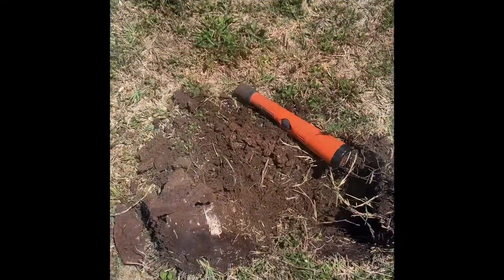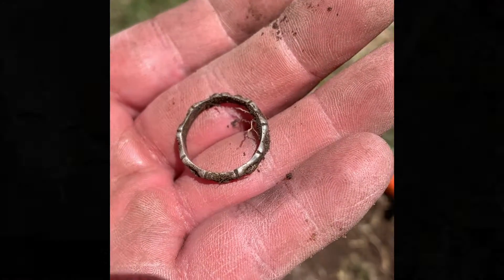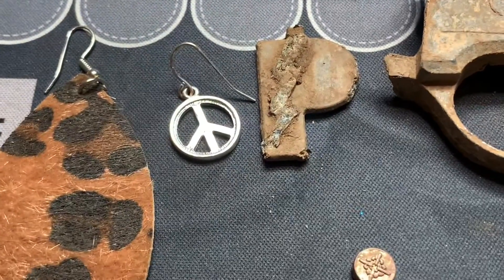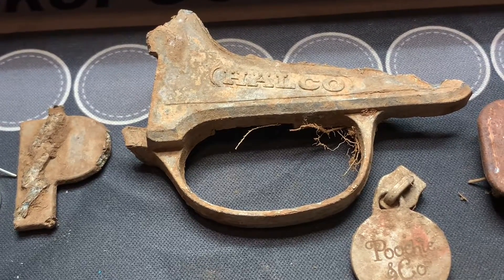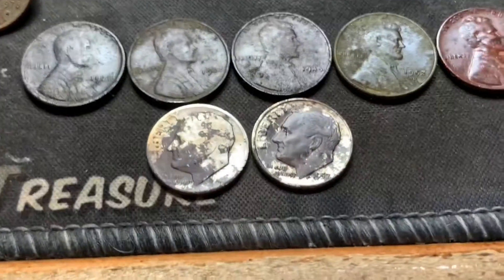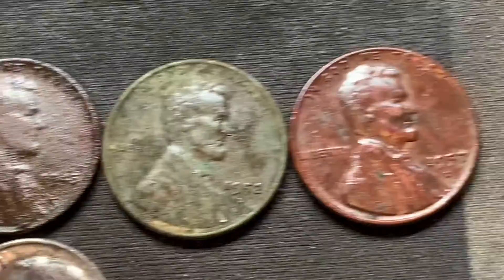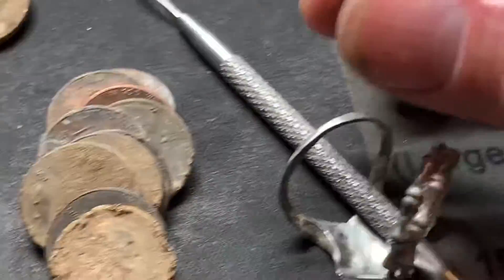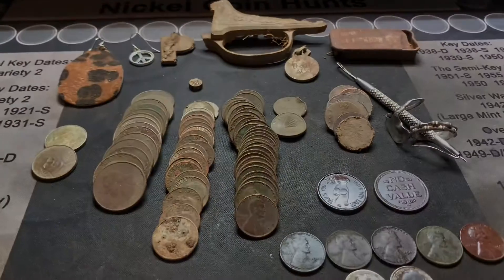2 day hunt with 2 silver rings and 2 silver dimes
Metal detecting at schools and parks with my buddy Sam.